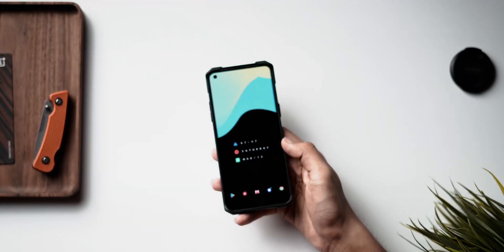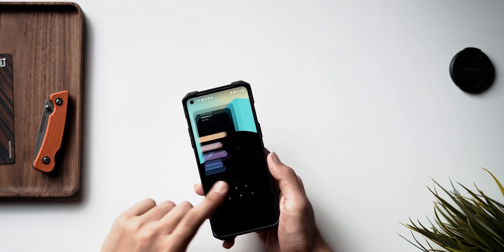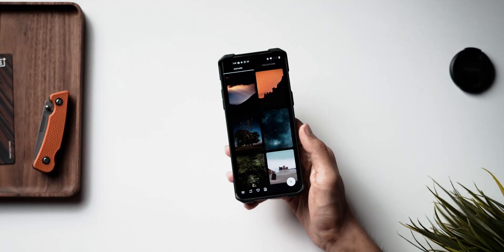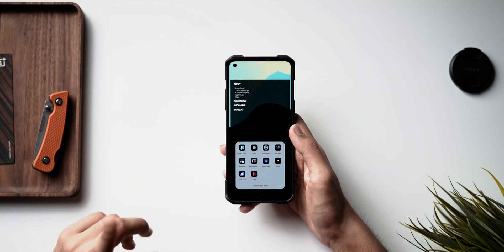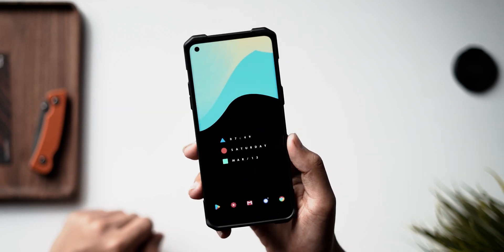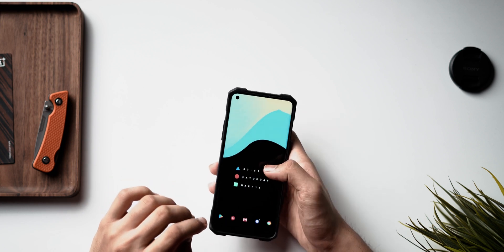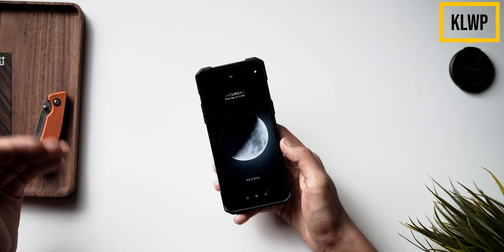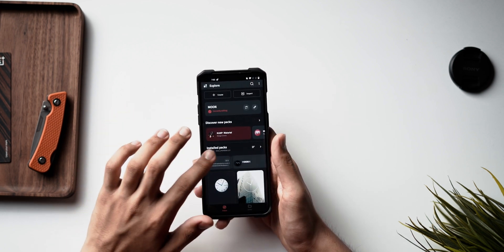5 Ultimate Ways To Customize YOUR ANDROID in 2021!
In today's video, we check out 5 ultimate ways to customize your android in 2021! Hope you guys enjoy!

Timestamps:
00:00 Intro
01:07 Launchers
03:01 Wallpapers
04:33 Widgets
05:24 Icons
06:24 BONUS (KLWP)
07:51 Outro